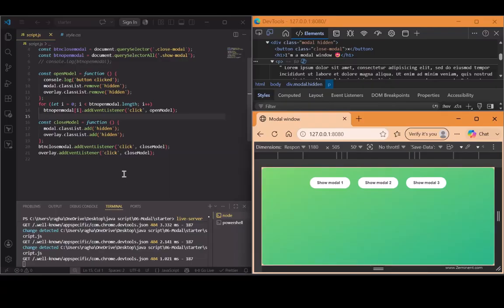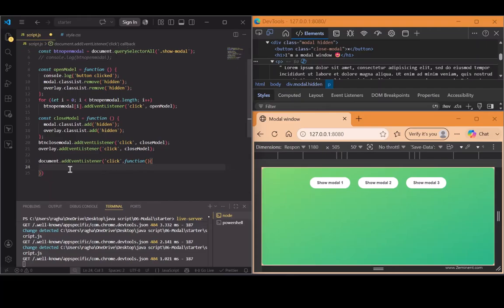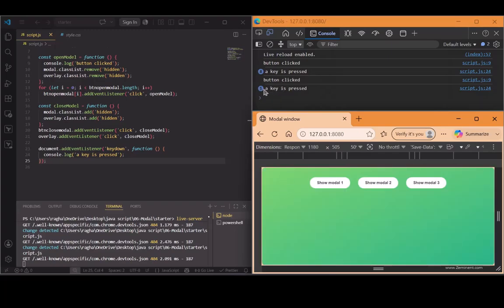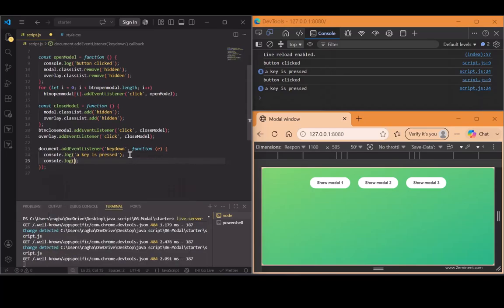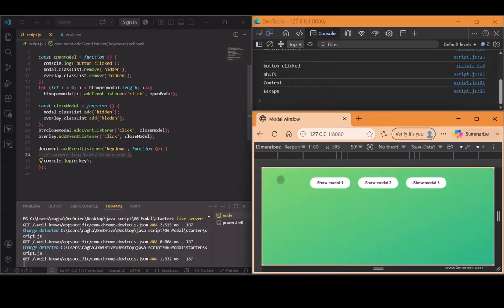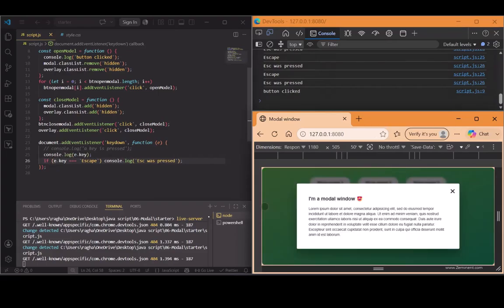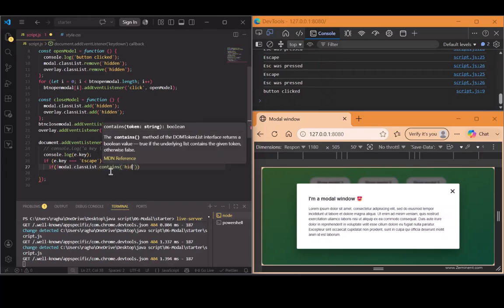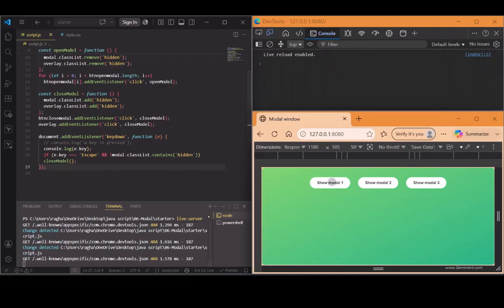44. Handling an Esc keypress event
Learn how to handle the Escape (Esc) keypress event in JavaScript to improve your web application's user experience. In this video, you'll use keyboard events to close a modal window and make your project more interactive using DOM manipulation and event listeners.